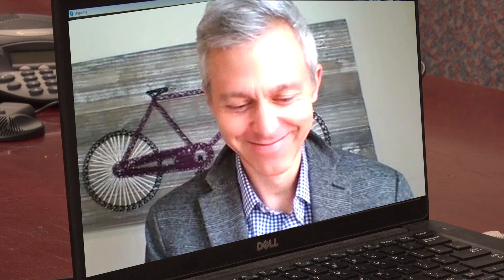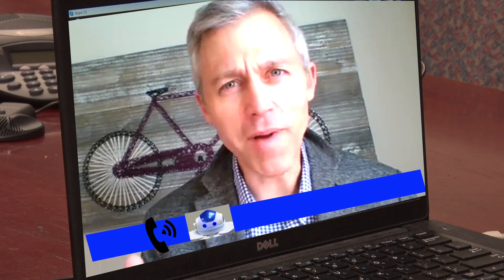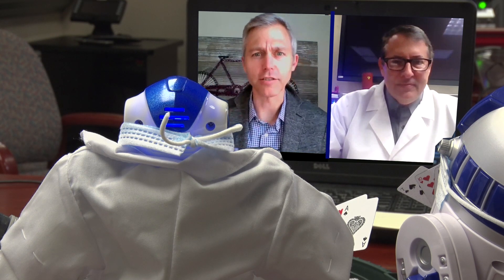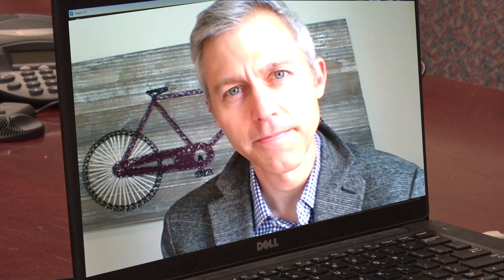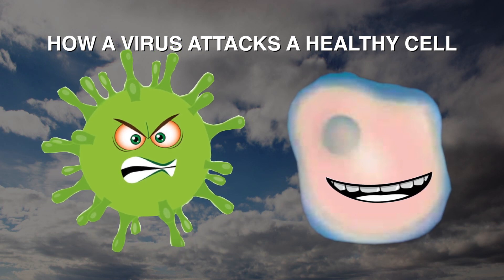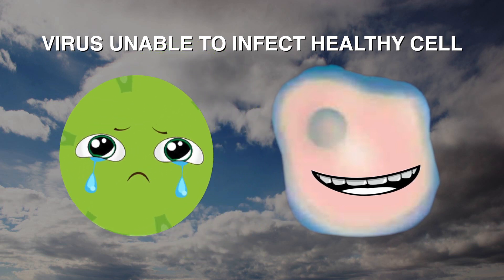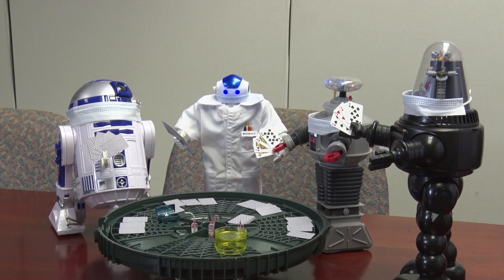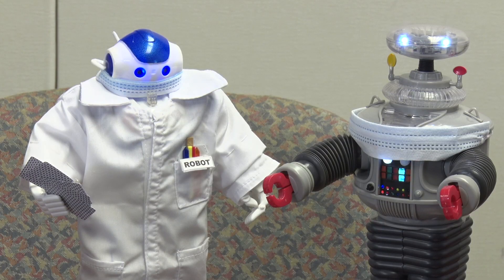Professor Vern on Air Ionizers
MDOT MTA's Professor Vern on what it takes to keep the air clean on our buses.